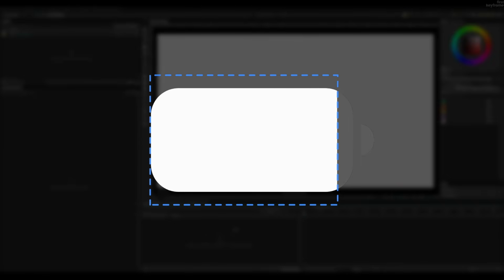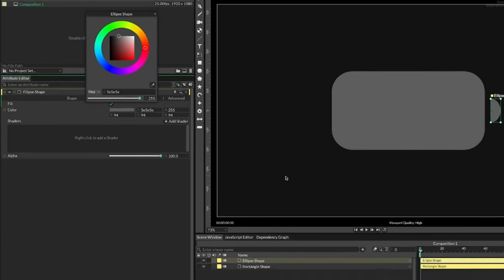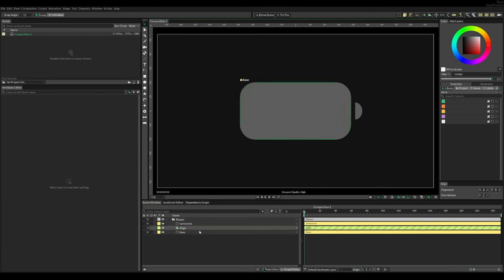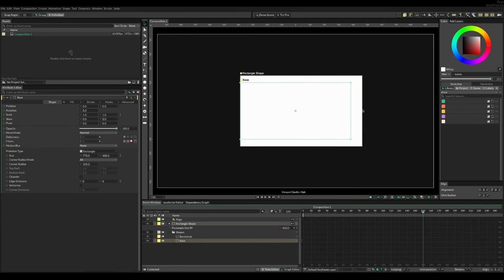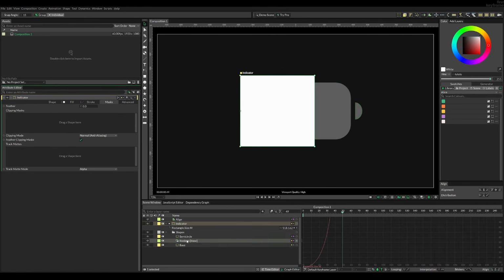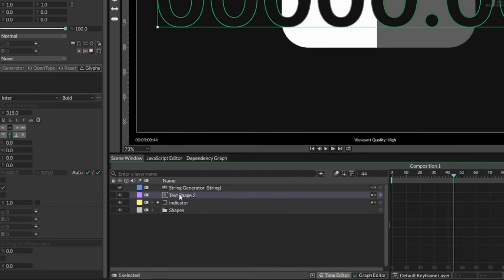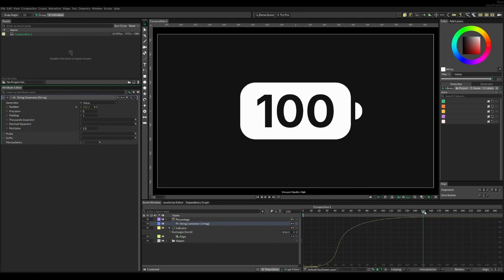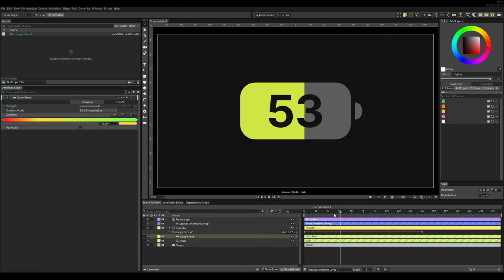Animate a Battery using Masks in Cavalry App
I create these videos in my free time and really appreciate any support. You can leave me a tip on Buy Me a Coffee (even though I don’t actually like coffee 😅), and if you don’t want to that, a follow goes a long way too❤️

Apple has mastered motion design and uses them in almost every presentation. Therefore i thought creating an Apple style battery charge up animation to learn how to use Clipping Masks in Cavalry App. Hope you enjoy the video!

FYI: This animation is created 100% in the FREE version of Cavalry App